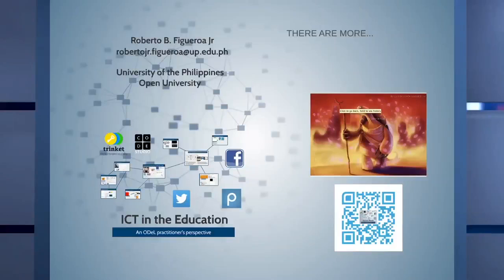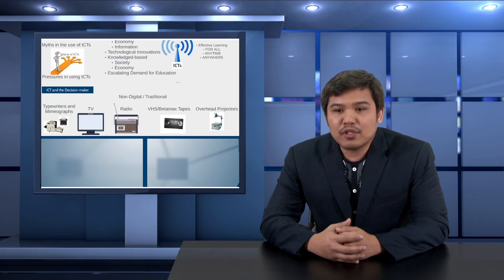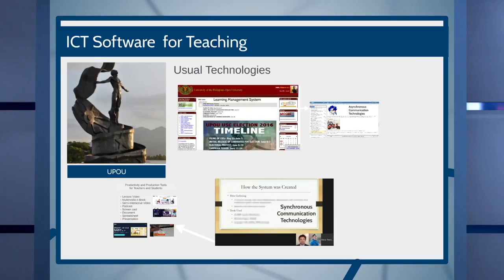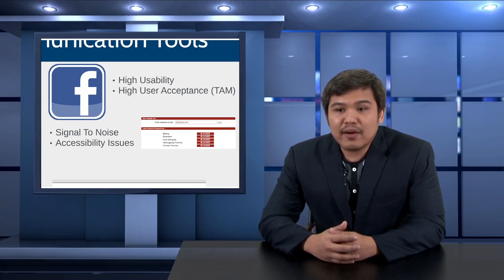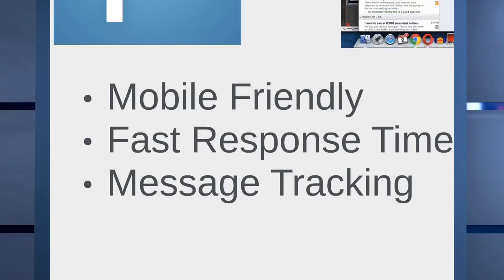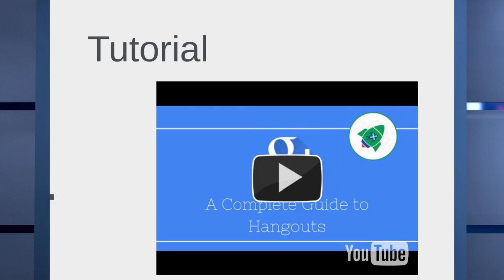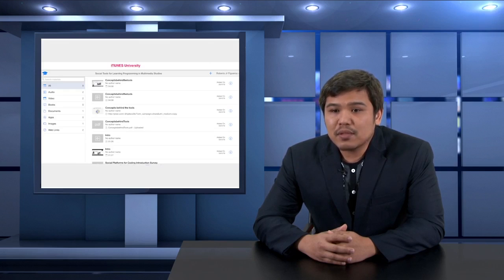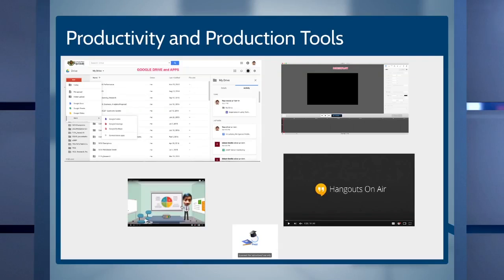ICT in the Education: An ODeL Practitioner's Perspective | Prof. Roberto Figueroa, Jr.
ICT IN THE EDUCATION: AN ODeL PRACTITIONER'S PERSPECTIVE
Prof. Roberto Figueroa, Jr.

Asst. Prof. Roberto B. Figueroa, Jr. receives the ICT Education Researcher of the Year AwardAsst. Prof. Roberto B. Figueroa, Jr. was conferred the Information and Communication Technology (ICT) Education Researcher of the Year Award at the SM2016/ICT2016 25th International Education and Technology Conference in Hong Kong on 11 April 2016.

Asst. Prof. Figueroa is a faculty member of the Faculty of Information and Communication Studies (FICS), UP Open University (UPOU). He serves as the Program Chair for the Diploma in Computer Science (DCS) program and is currently the Program Development Associate for Multimedia Innovative Technology under the UPOU Multimedia Center (MC).

Asst. Prof. Figueroa is also currently a member of the Technical Panel of the Oscar M. Lopez (OML) Center for Climate Change Adaptation and Disaster Risk Management, the Philippines' National Implementing Partner team for the Inda-ASEAN Green Fund Climate Modeling Project; and the Asian Development Bank funded e-Service Management Program. He has published several articles in the area of ICT education and development, as well as in open and distance e-learning. He has been teaching for 11 years, first with the UP Los Baños, then with UP Open University.